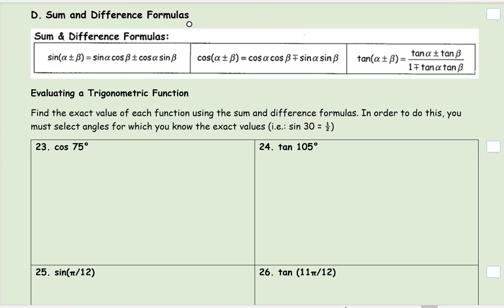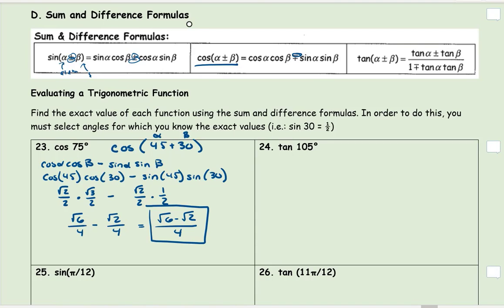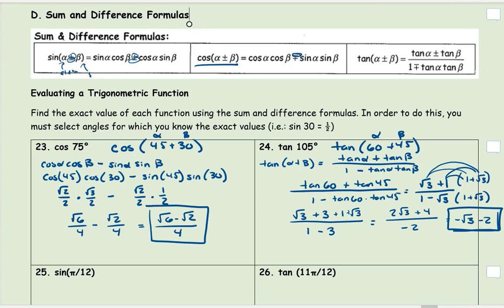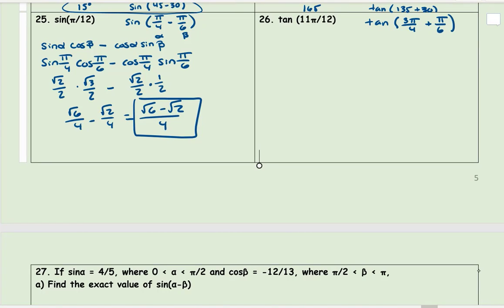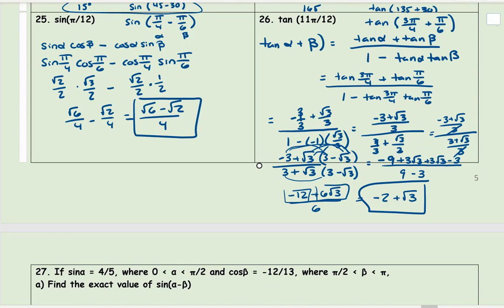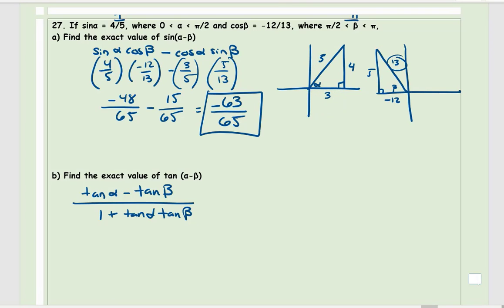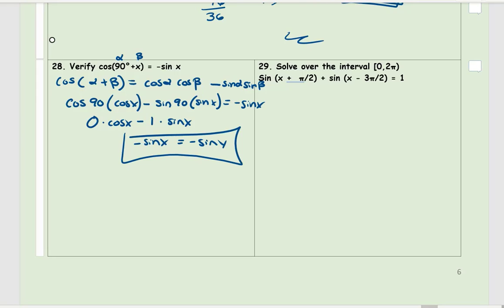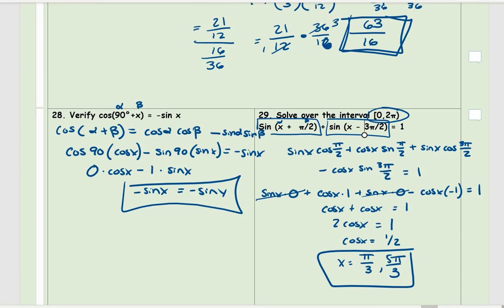Unit 2D - Sum and Difference Formulas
Using the sum and difference formulas to evaluate the exact value of a trig function, prove identities and solve equations